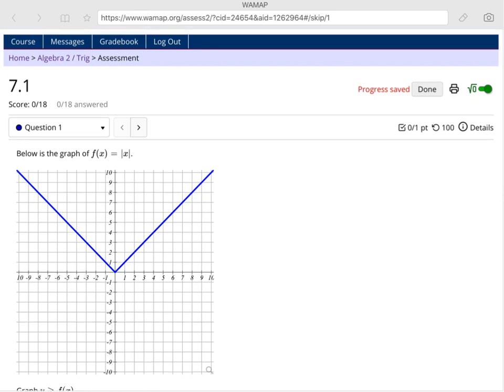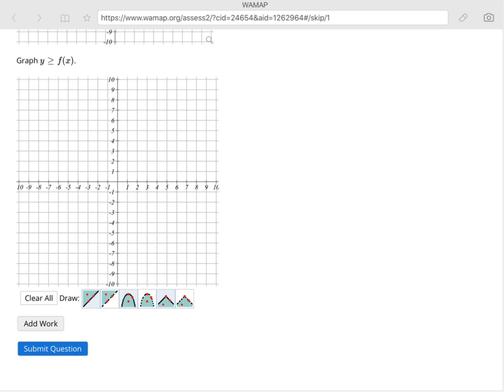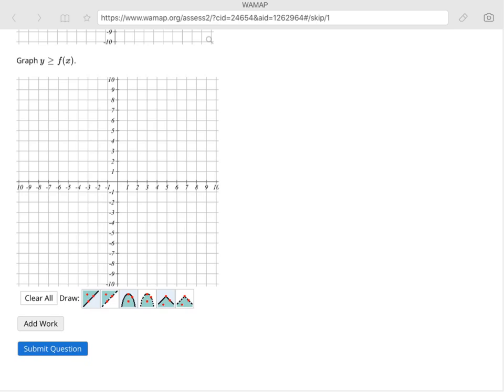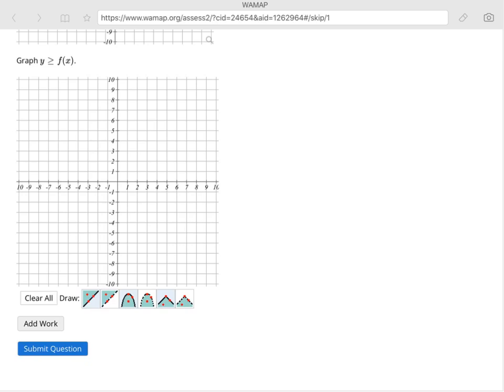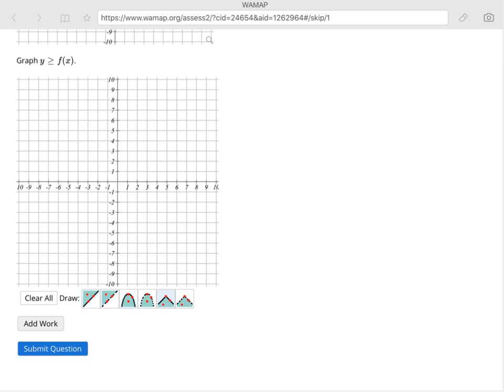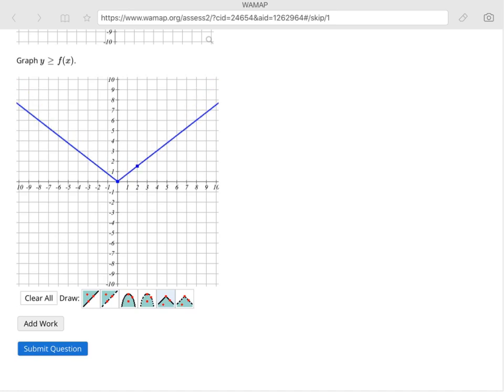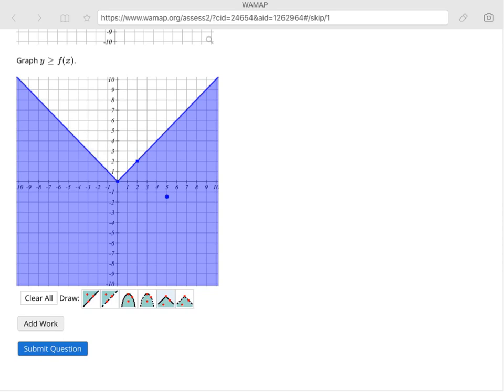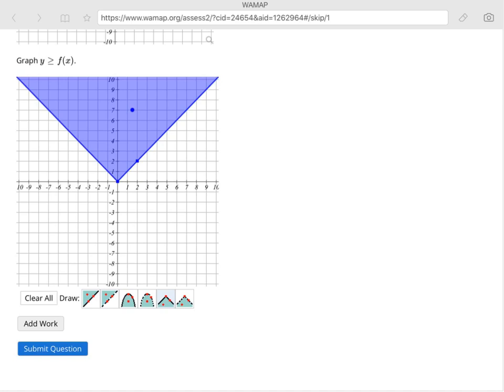WAMAP: Graphing Inequalities